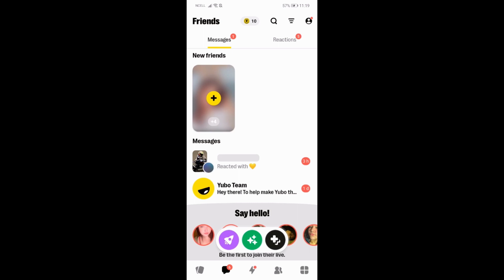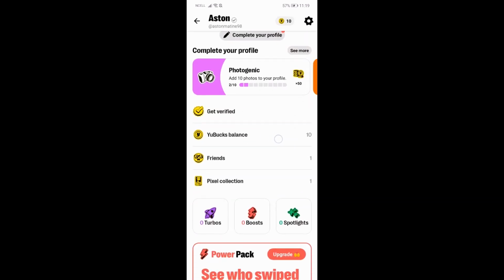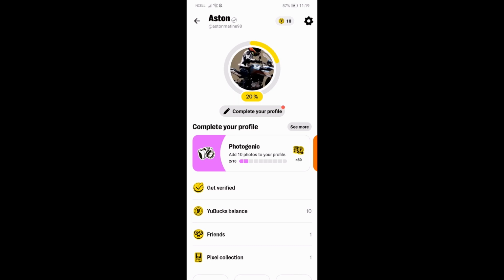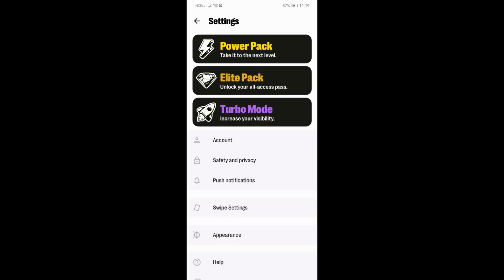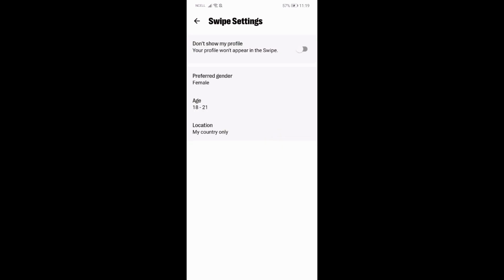How to Hide Your Age on Yubo (2024) | Archive Your Age on Yubo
Concerned about privacy? Learn how to hide your age on Yubo with this simple tutorial. We'll walk you through the instructions to adjust your privacy settings so that your age is kept confidential. Whether you're looking to protect your identity or simply prefer not to share your age, this guide has you covered. Watch now to learn how to safeguard your personal information on Yubo!